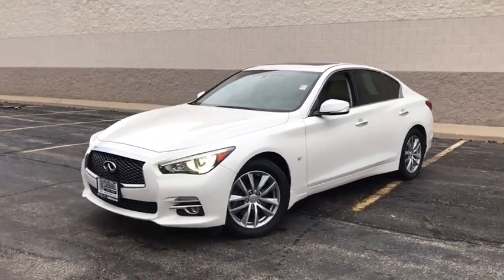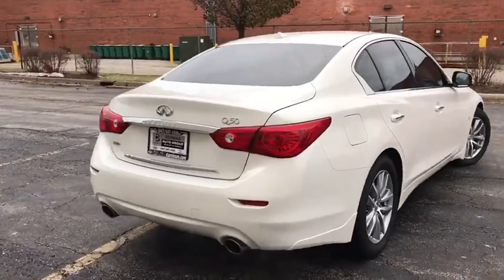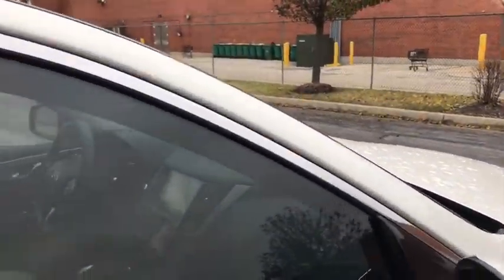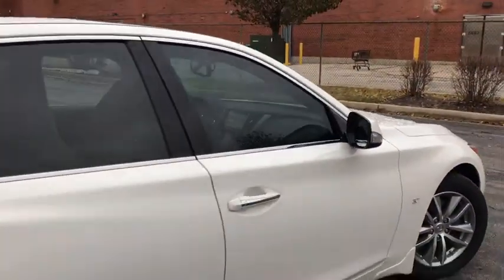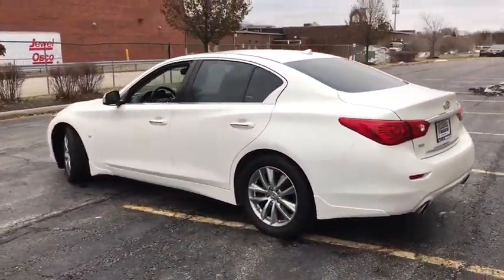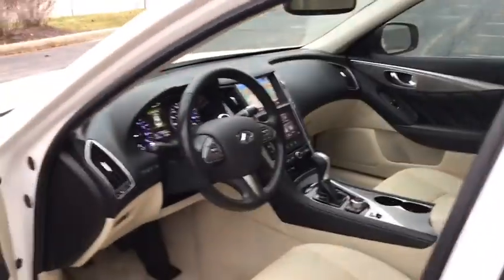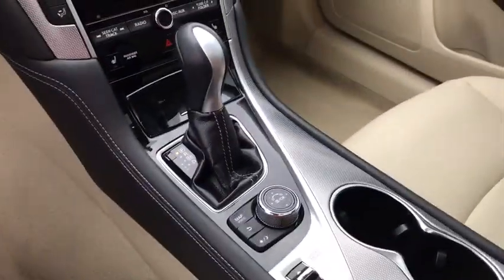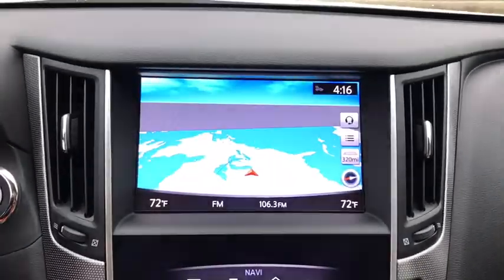2015 INFINITI Q50 Niles, Skokie, Chicago, Evanston, Park Ridge, IL PI0017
U 2015 INFINITI Q50

Star Nissan
5757 W Touhy Ave

** INFINITI FACTORY CERTIFIED - 6 YEARS and UNLIMITED MILEAGE ** INFINITI Certified Pre-Owned Certified, REARVIEW MONITOR - NAVIGATION - AWD - BLUETOOTH HANDS FREE - SIRIUSXM SATELLITE RADIO - SUNROOF and HEATED SEATS PLUS MUCH MORE, Heated Front Seats, Heated steering wheel, INFINITI InTouch Navigation System, Navigation Package, Navigation System. CARFAX One-Owner. Certified. Moonlight White 2015 INFINITI Q50 Premium AWD 7-Speed Automatic with Manual Shift 3.7L V6 DOHC 24VbrbrRecent Arrival! 19/27 City/Highway MPGbrbrINFINITI Certified Pre-Owned Details:brbr  * Transferable Warrantybr  * 167 Point Inspectionbr  * Includes Rental Car and Trip Interruption Reimbursementbr  * Roadside Assistancebr  * Limited Warranty: 72 Month/Unlimited Mile (whichever comes first) Limited Warranty 72 months/Unlimited miles from original in-service date for vehicles over 15,000 miles & under 2 years old, 24 months/Unlimited miles from certified purchase date for vehicles over 15,000 miles & older than 2 yearsbr  * Vehicle Historybr  * Warranty Deductible: $0brbrAwards:br  * 2015 IIHS Top Safety Pick+brbrbrReviews:brbr  * Many standard high-tech electronic and safety features; nicely detailed interior; excellent fuel economy from available hybrid model; muscular V6 engine; roomy trunk. Source: Edmundsbr  * The INFINITI Q50 has a wide, low stance, with flowing curves that start from the Double-wave hood and glide all the way back. In the front of the car is a bold looking double arch grille, and in the rear you will notice the crescent shaped windows, which create a feeling of more space. The exterior lights are stunningly designed and utilize LEDs as well. The Q50 comes as a 3.7L V6 with 328hp or a Hybrid with a 3.5L V6 Engine coupled with a 50 kW electric motor pushing out 360hp. Each model lets you pick from a Rear-Wheel Drive or an All-Wheel Drive Version. The Rear-Wheel Drive Q50 Hybrid Premium gets the best gas mileage of the bunch with an impressive EPA estimated 29 MPG City and 36 MPG hwy. The interior of the vehicle will immerse you in luxurious design. Take in the beauty of wood accents that are hand polished, and the comfort of plush front seats that are the result of extensive ergonomic research. The high-resolution display between your gauges has been developed to show a wide range of range of vehicle information, while reducing your risk of being distracted. The Q50 comes very generously equipped with standard features including such items as Direct Adaptive Steering, leatherette seats, dual-screen display, Bluetooth with voice recognition, push-button start, 6-speaker sound system with USB and auxiliary inputs, and 17-inch aluminum alloy wheels. Plus, options like the INFINITI Vehicle Apps with Navigation, a 14 speaker BOSE sound system, Around View Monitor, Lane Departure Warning, Predictive Forward Collision Warning, Back-up Collision Intervention, and Blind Spot Warning are available on all trims above the Q50 3.7. Source: The Manufacturer Summarybr  * The 2015 INFINITI Q50 strengths are its handling and power, its interior luxury and comfort, and its very reasonable price when compared to other luxury brands. It's a triple threat that's hard to top. Source: KBB.com